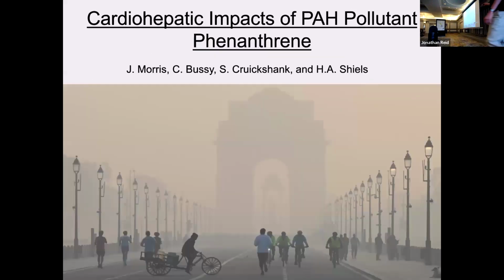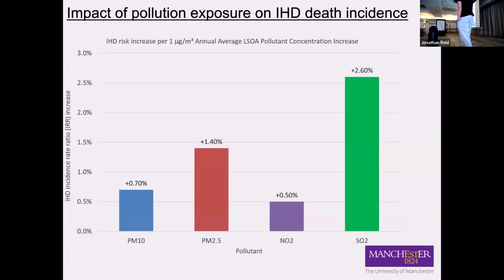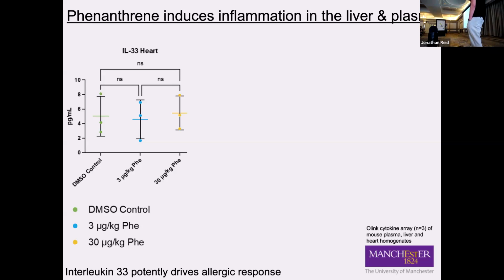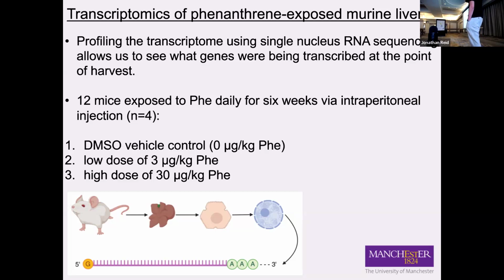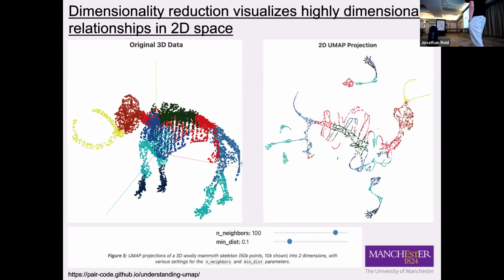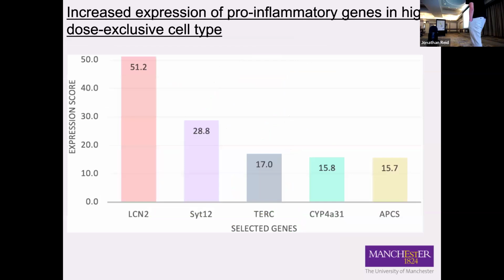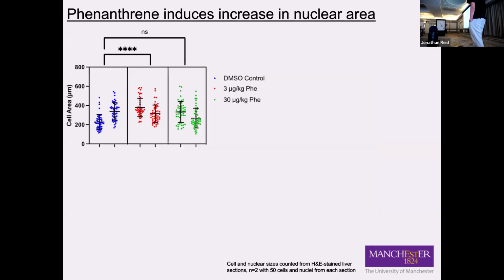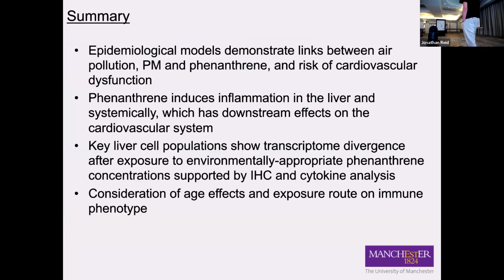Cohort 3 Presentation Annual Conference 2024 - Joe Morris